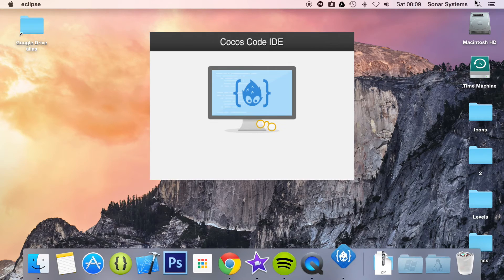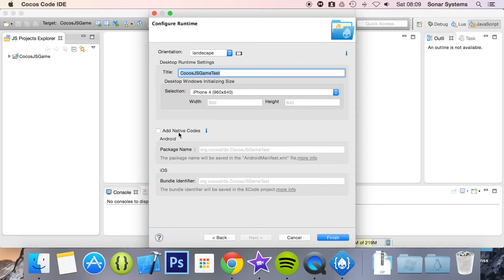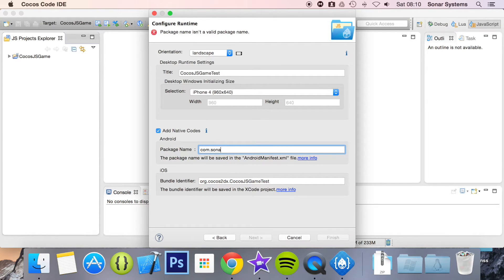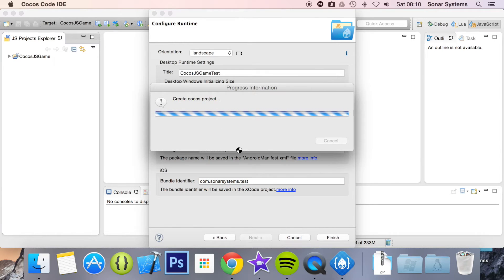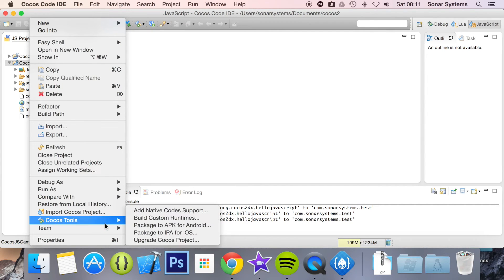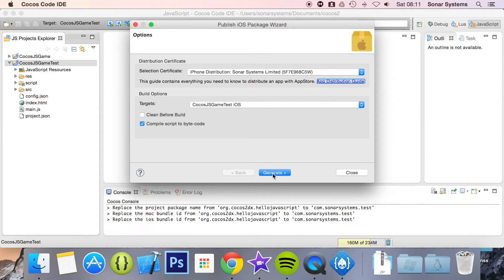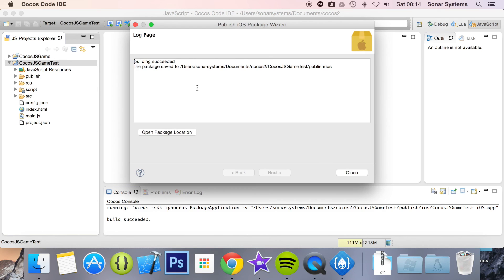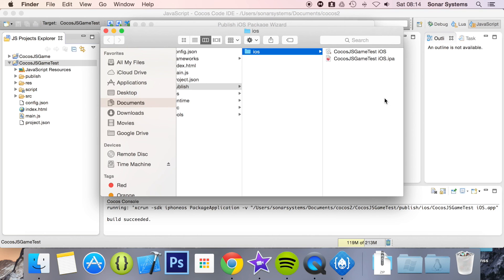Cocos Code IDE V1 Tutorial 15 - Packaging An iOS IPA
Cocos Code IDE Tutorial 15 - Packaging An iOS IPA